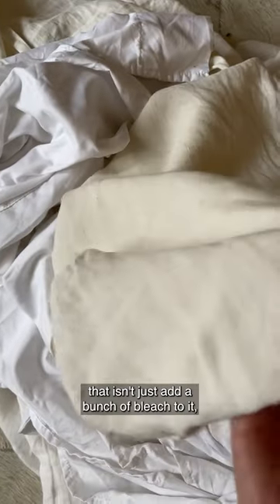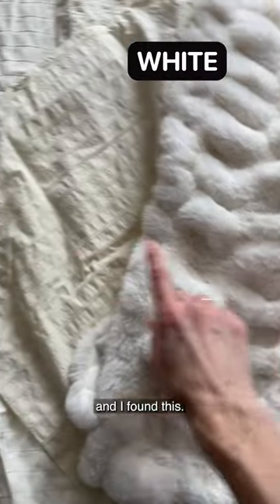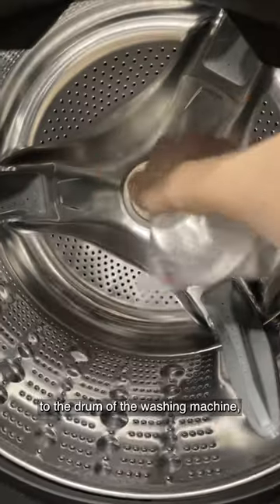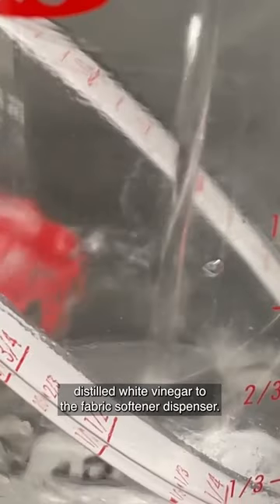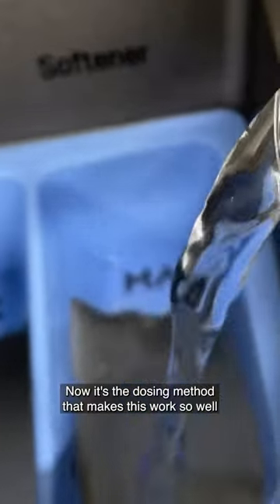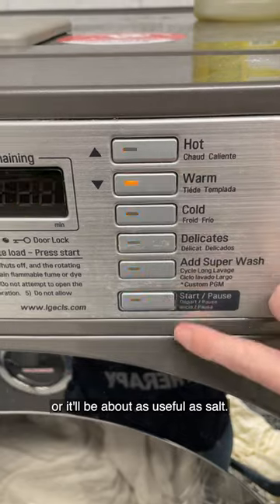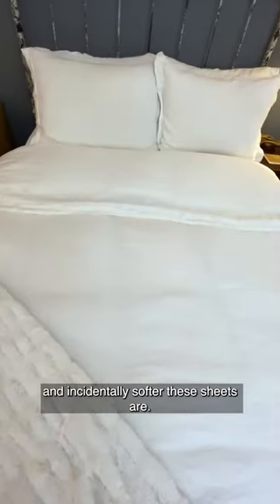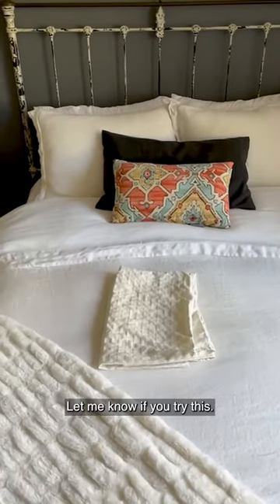Here’s how to get those sheets nice and clean! 🧺🧼